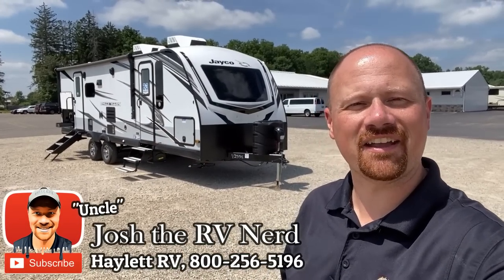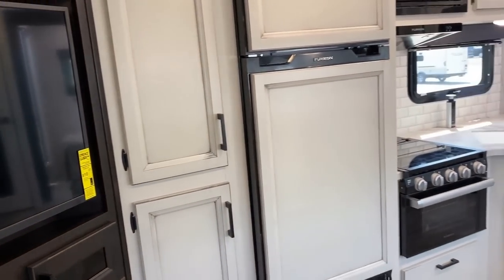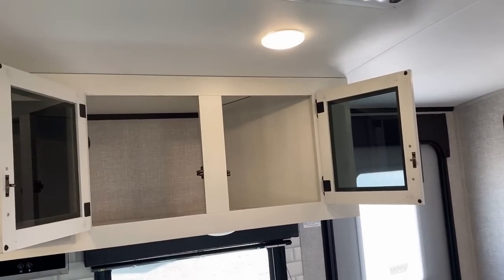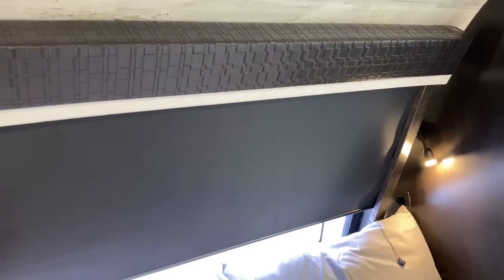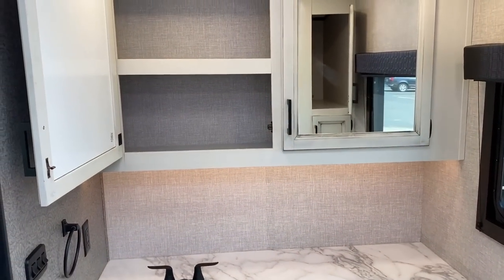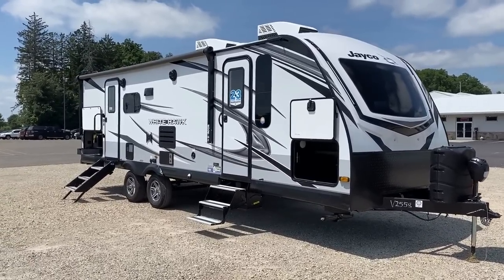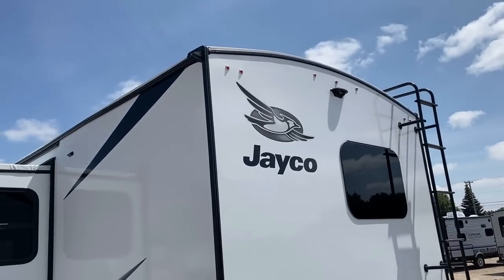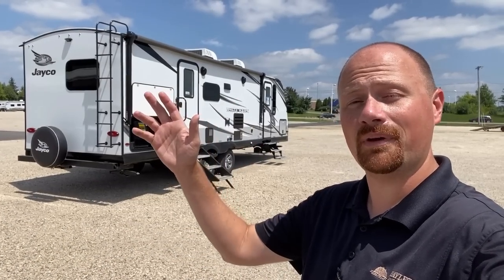Ritzy Glitzy Carpetless Couple's Glamper! 2022 White Hawk 27RB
2022 Jayco RV White Hawk 27RB Premium Couple's Camping Travel Trailer

(2nd Air & Solar Weight Included in the following figures)
Empty 7050
Cargo 1150
Max 8200
Hitch 750
Length 19'
→ CORRECTION: Fresh Tank is 55gal for 2022 models. The 42gal listed in the video was present on 2021 copies of this layout!
Gray 1 30.5
Gray 2 30.5
Black 30.5

Where most RV Builders have chosen to "stand pat" on their 2021 builds for the most part Jayco appears to be one of the few that has continued to keep their foot on the gas & driving forward -- at least if the new look of this White Hawk is any indication!

Though it is certainly designed with the idea of "Couple's Camping" first and foremost there's nothing that says this White Hawk camper couldn't work for a family with the large sleeper dinette & especially if you choose to go with the hide-a-bed like you see in this RV rather than the theater seating!